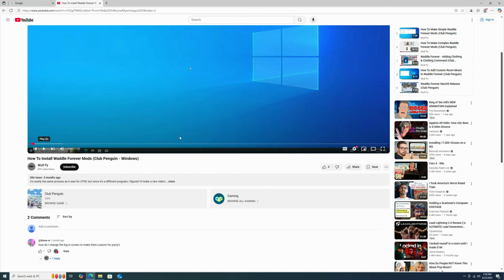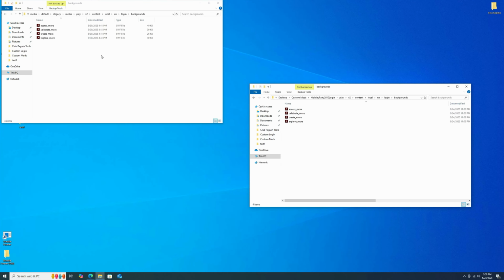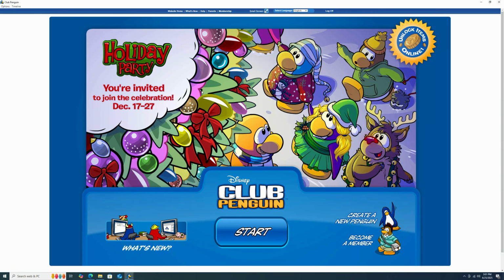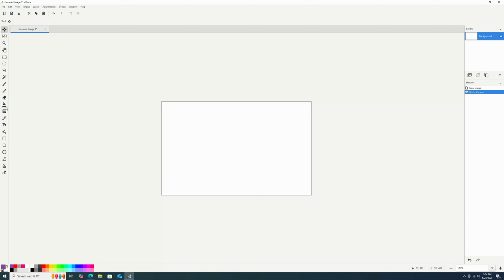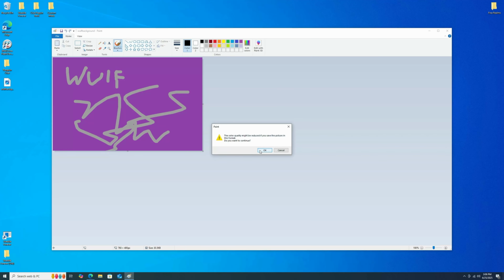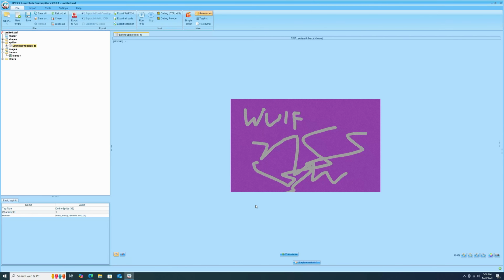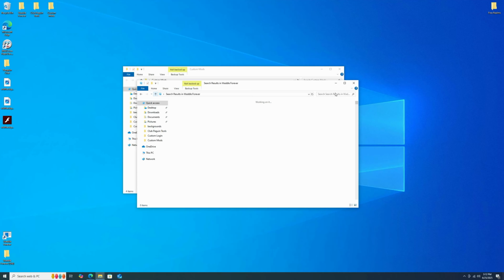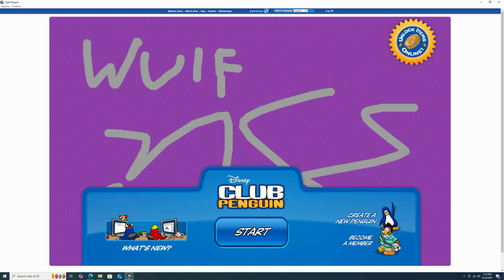How To Make Custom Login Screens For Waddle Forever (Club Penguin)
A while back @Snow-vr asked how to make custom login screens in Waddle Forever, so this video is covering how to do that!